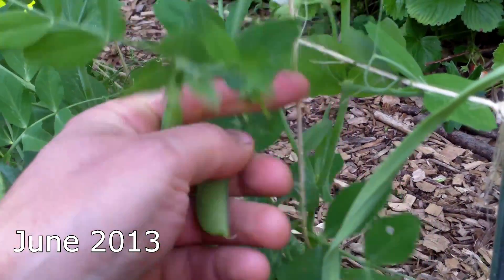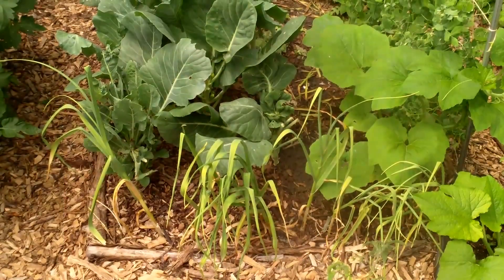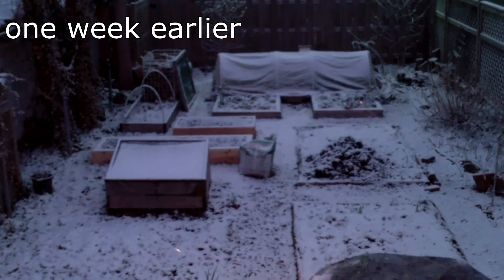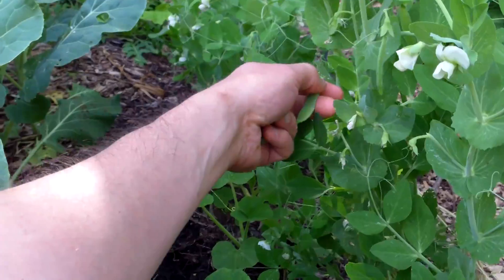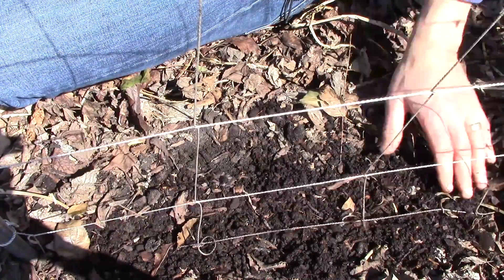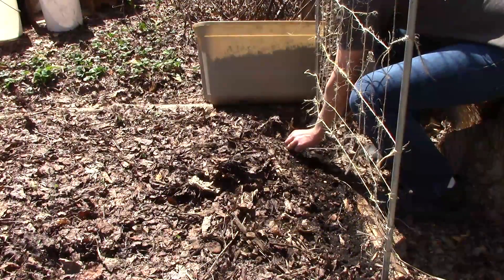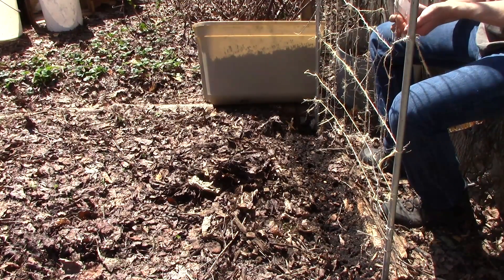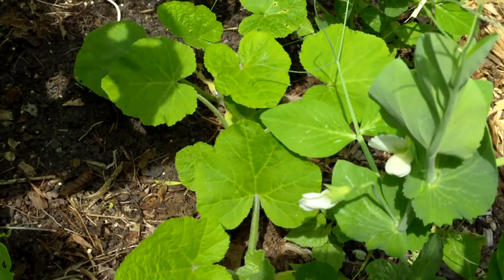Peas, Nitrogen Fixation, and Succession Planting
Sugar snap peas are one of our favorite late spring and early summer garden treats. They're so sweet and tender when picked at just the right time, and their taste and freshness can't be beat.

Not only do they taste great, but, like other legumes, sugar snap peas fix nitrogen in the soil. Through a symbiotic relationship with beneficial soil bacteria, they take nitrogen from the atmosphere and store it in nodules on their roots. This makes them a great companion plant to interplant with nitrogen loving crops. They can also be planted in succession with other crops that grow later in the season.